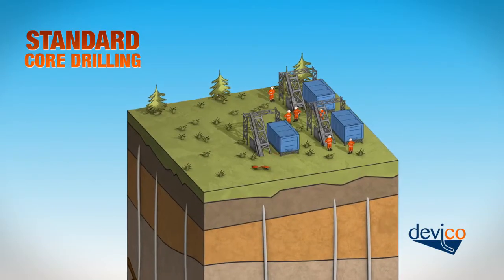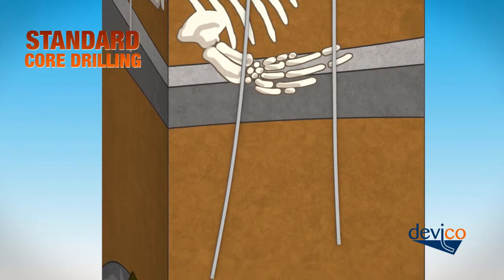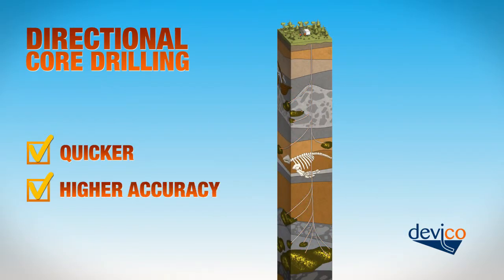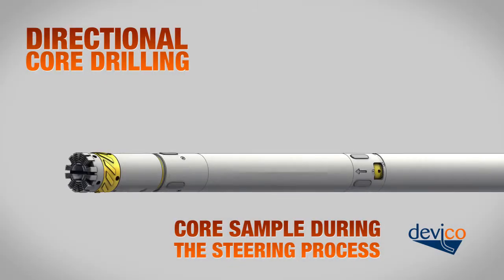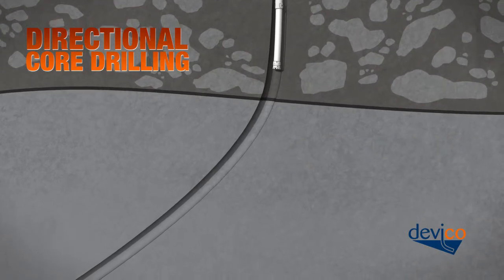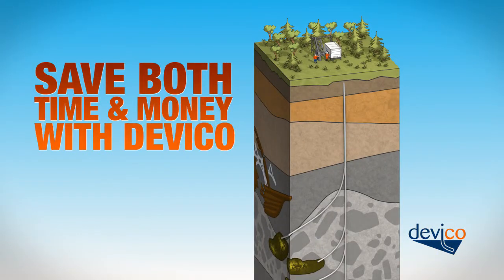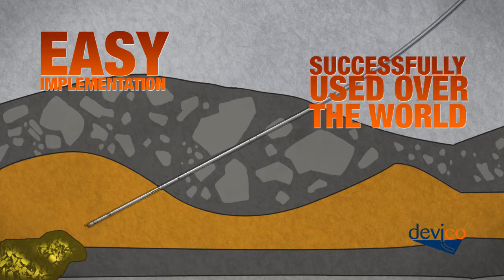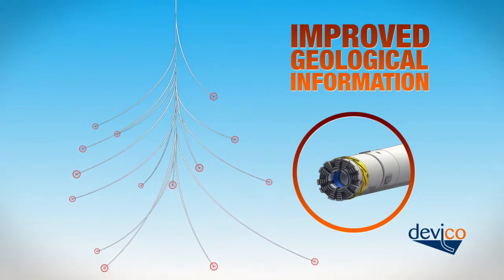Directional Core Drilling technology by Devico AS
Updated Animation for PDAC 2015